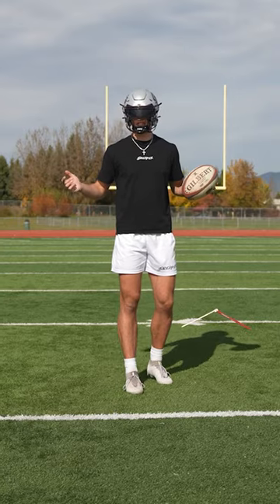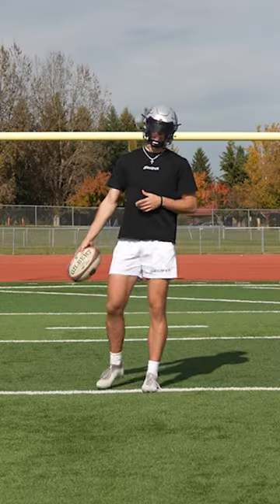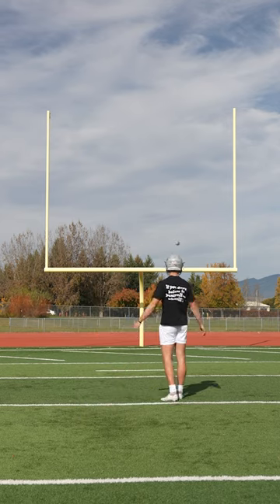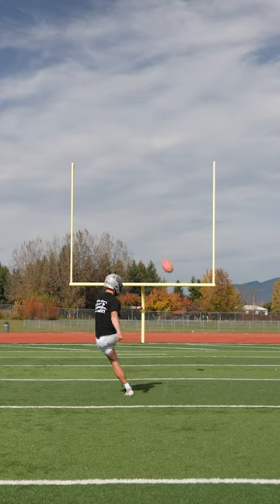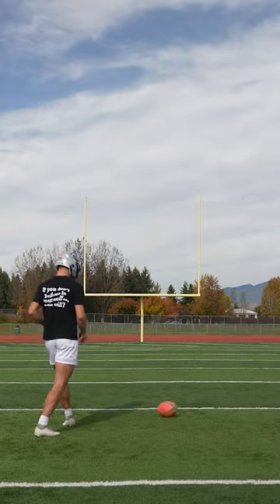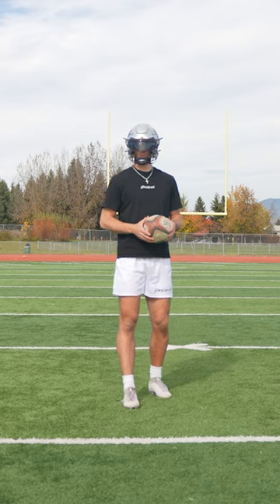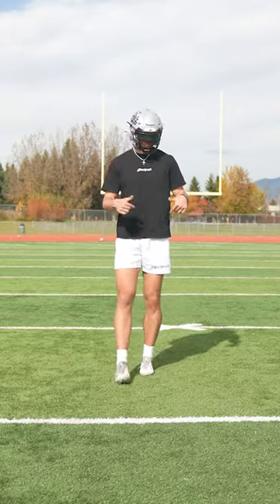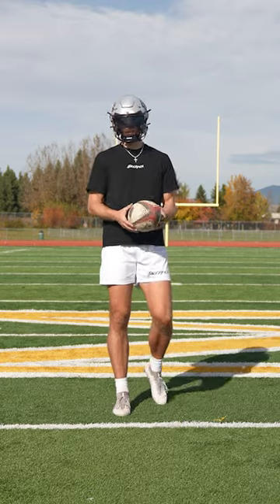I Kicked A Rugby Ball Off A Spin And This Happened